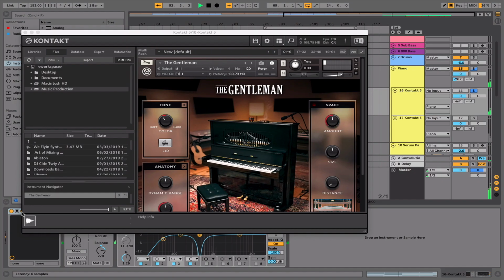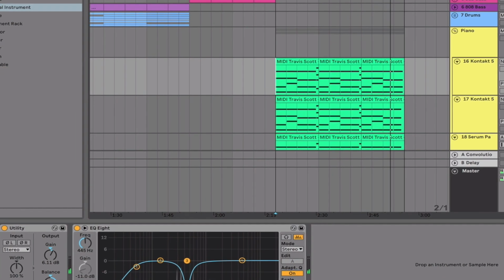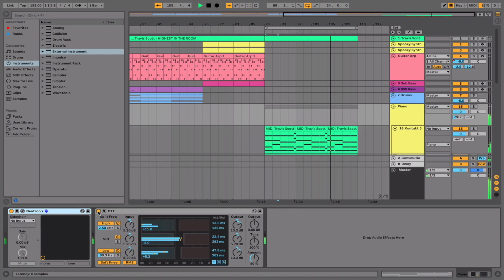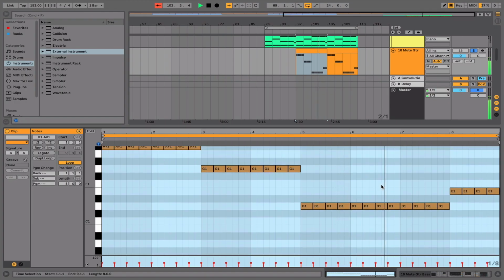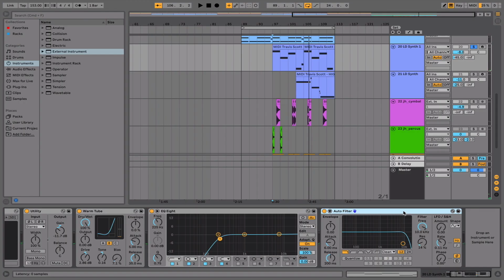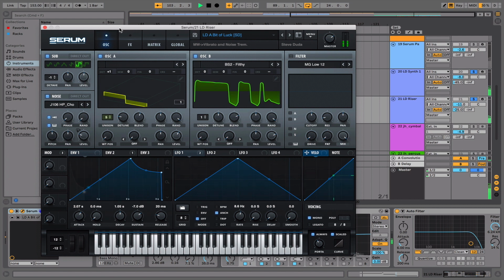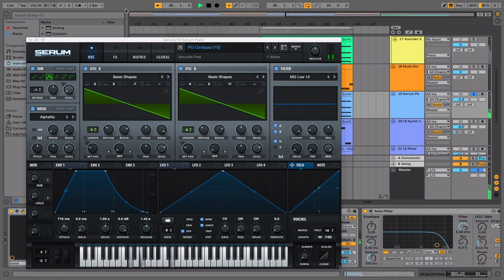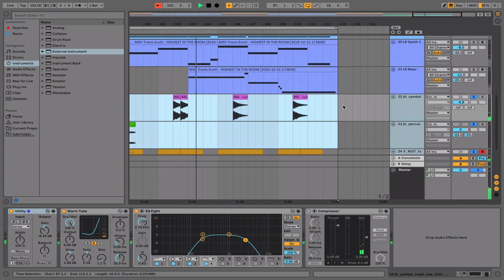Highest In The Room - Ableton Remake Part 2 (Mike Dean Outro)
As promised here is part 2 of the Highest In The Room remake using Ableton Live. In this video we are exclusively covering the elements that make up the beautiful Mike Dean outro instrumental that ends the song.